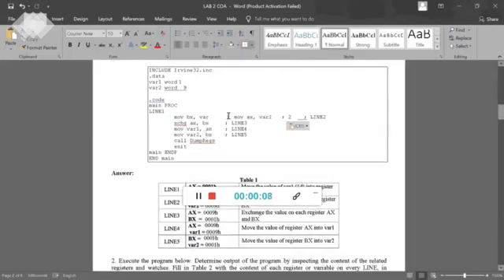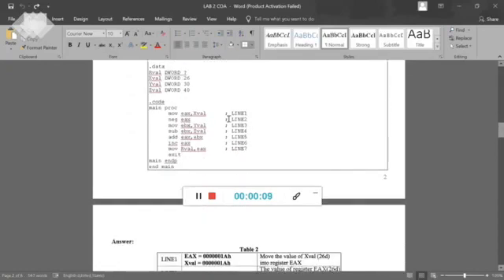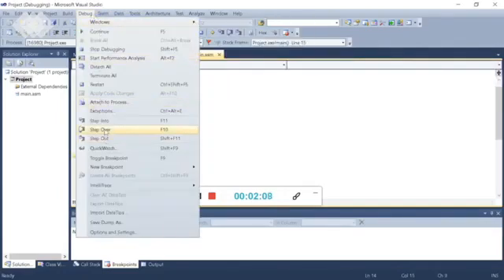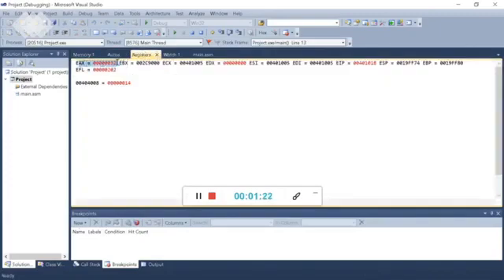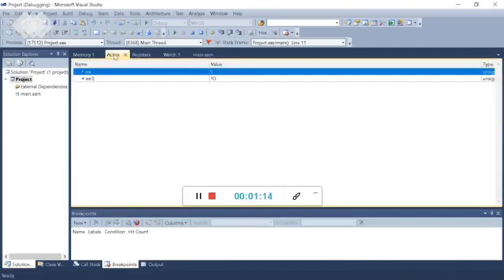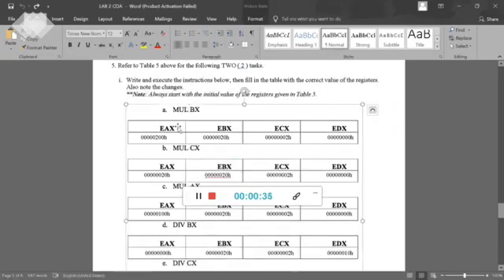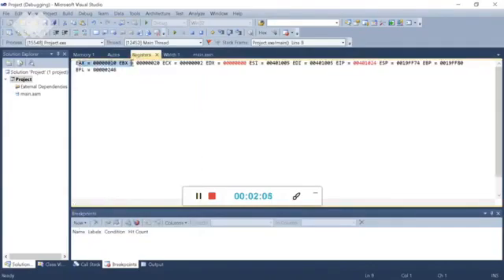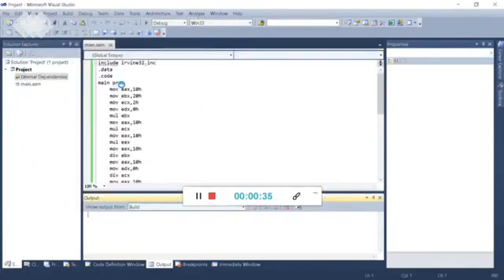Practical Lab 2